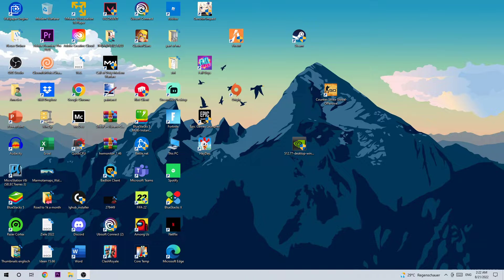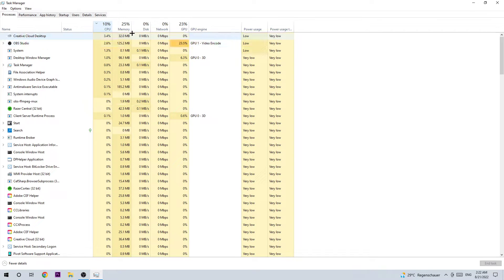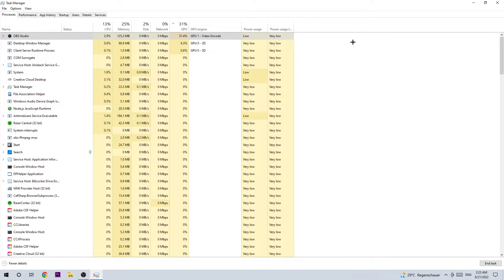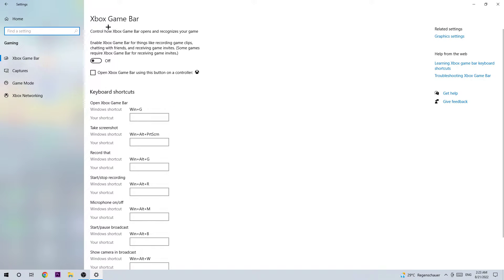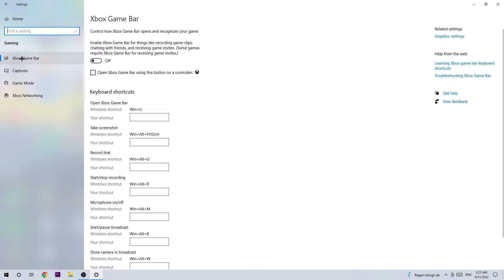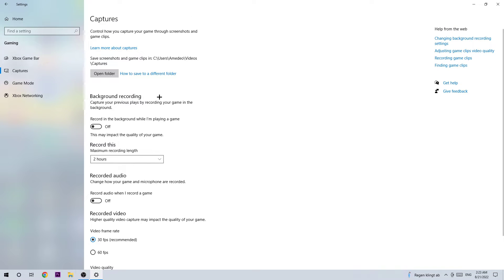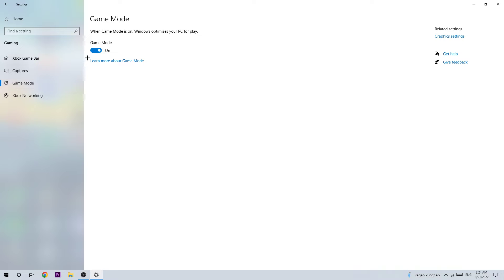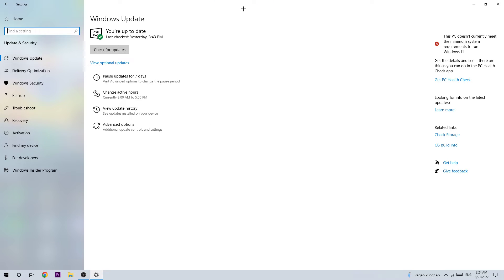Destiny 2 - Fix FPS Drops & Stutters - TUTORIAL | 2022